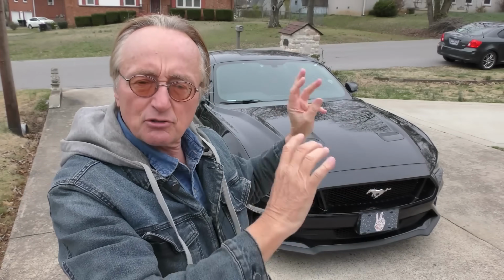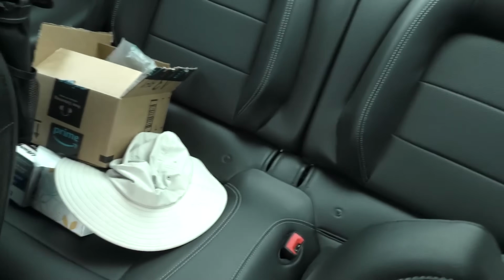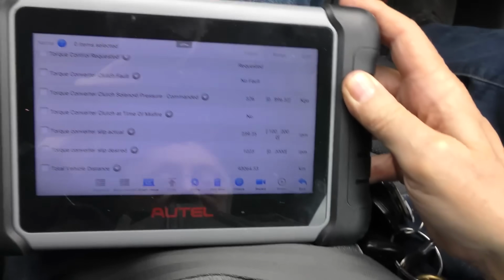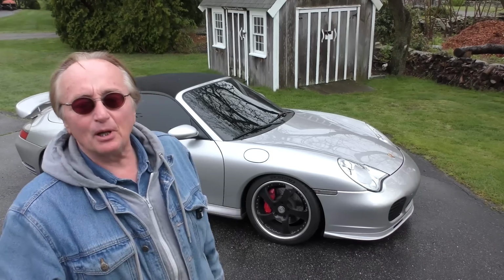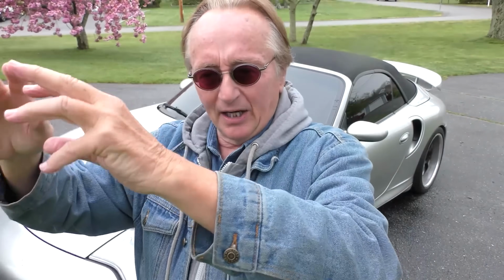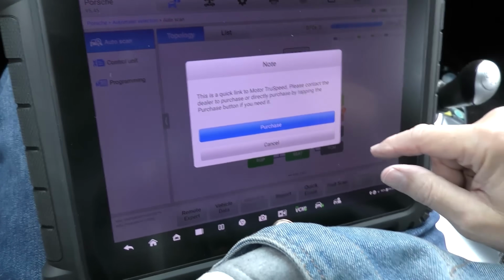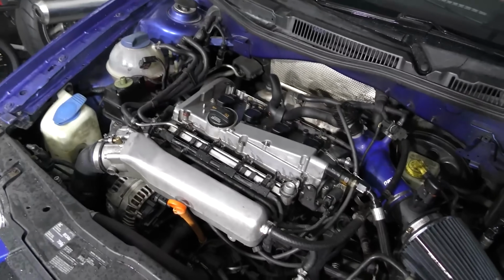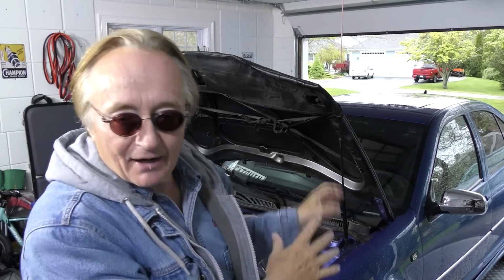3 Vehicles I Wouldn't Touch with a 10 Foot Pole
3 Worst Cars Only Stupid People Daily Drive, DIY and car review with Scotty Kilmer. Top 3 least reliable cars dumb people buy as a daily driver. Bad cars that have only gotten worse over time. Worst used cars to buy as a daily. Worst cars to own. Used cars you should stay away from. Car manufacturers that have gone downhill in the past few years. Car brands to stay away from. Car Advice. DIY car repair with Scotty Kilmer, an auto mechanic for the last 56 years.

⬇️Scotty’s Top DIY Tools and Products:
►Best Scan Tools:
1. Bluetooth Scan Tool
2. Cheap Scan Tool
3. Mid-Grade Scan Tool
4. Professional Scan Tool

►Best Car Jump Starters:
1. No Charging Required Jump Starter
2. Mid-Grade Jump Starter
3. Best Jump Starter

►Best Fluids for Your Car:
1. AT-205 Re-Seal (Can Stop Leaks in Your Engine, Transmission, Etc)
2. ATS 505 Fuel System Treatment (Pour in Gas Tank)
3. ATS 505 Oil System Treatment (Pour in Engine Oil)
4. Head Gasket Leak Test Kit (To See if Your Car Has a Blown Head Gasket)
5. Lubegard Automatic Transmission Shudder Fix
6. Lucas Oil Transmission Fix (For Worn / Slipping Transmission)
7. Meguiar's Headlight Coating (Keeps Your Headlights from Fading)
8. Meguiar's Headlight Restoration Kit (Restores Faded Headlights)
9. Meguiar's Clear Plastic Cleaner and Polish (Cleans Headlights)
10. Meguiar's Car Scratch Remover
11. NuFinish Car Polish (Use on Paint or to Stop Windshield Squeaks)
12. Invisible Glass Cleaner (Inside/Outside Car Window Cleaning)
13. Hide Rehab Leather Conditioner (For Leather Car Seats, Etc)
14. Blaster Silicone Lubricant (Lubricates power windows, door hinges, stops squeaks, etc)
15. Rain-X Waterless Car Wash
16. Permatex Windshield Repair Kit
17. CRC Battery Terminal Protector (Stops Battery Terminal Corrosion)
18. CRC Mass Air Flow Sensor Cleaner
19. Bar's Cooling System Stop Leak (Can Stop Small Coolant Leaks)
20. Bar's Blown Head Gasket Repair (Can Stop Head Gasket Leaks)

►Best Car Accessories:
1. Quick Twist Oil Drain Valve (For Fast and Easy Engine Oil Changes)
2. Solar Car Battery Charger
3. Plug-in Car Battery Charger
4. Dash Cam (Every Car Should Have One)
5. Key Finder (To Find Lost Car Keys)
6. Faraday Box for Car Keys (Blocks Car Key Signals / Anti-Theft)
7. Tire Gauge (To Check Tire Pressure)
8. Tire Air Pump
9. Car Memory Saver (Use When Changing Your Car's Battery)
10. Car Odor Eliminating Rocks (Removes Smells in Your Car)

►Best Tools for Working on Your Car:
1. Best Cheap Magnetic Work Light
2. Best Small Flashlight
3. Best Expensive Multi-Use Flashlight
4. Car Battery Tester
5. Basic Mechanic Tool Set
6. Professional Tool Set
7. Ratcheting Wrench Set
8. Crowfoot Wrench Set
9. Cordless Impact Wrench
10. Corded Impact Wrench
11. Electrical Circuit Probe (For Testing Power, Ground, and Shorts)
12. Socket Extension Bar
13. Small Sledge Hammer
14. Best Borescope for Seeing in Tight Spots